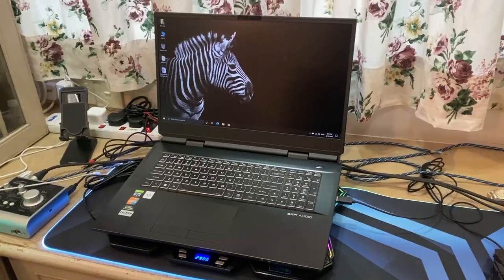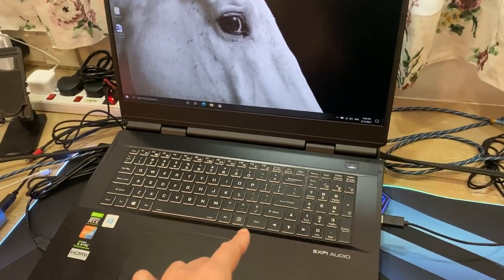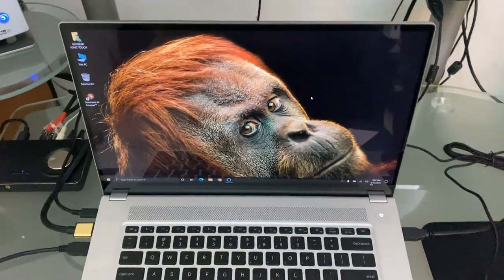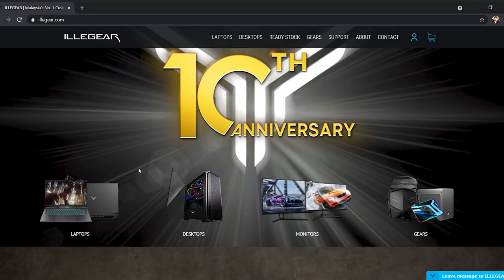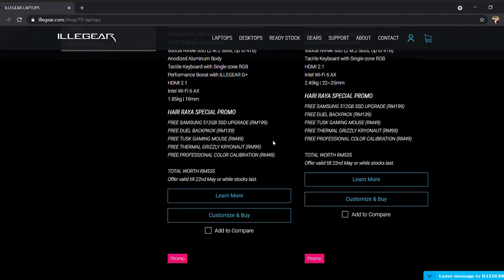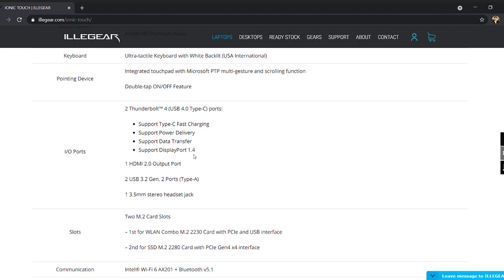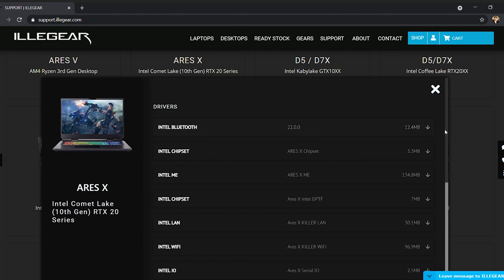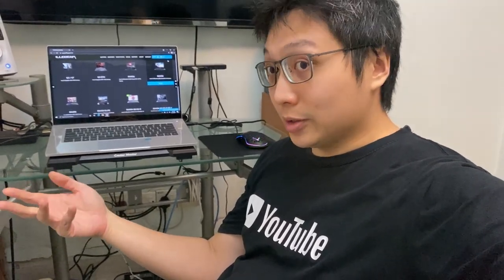The ILLEGEAR Experience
I've been given the opportunity to experience @ILLEGEAR custom built laptops for the past few months and here's my Verdict. Enjoy the video!

In conjunction with both Hari Raya Aidilfitri and @ILLEGEAR 's 10th Year Anniversary Celebration, now is the best time to formulate your ideas and pursue your goals, @ILLEGEAR  showers you with our irresistible Raya Greenpau codes for your purchases as provided below:

For a limited time only, customize your laptop and pc and enjoy special value worth up to RM1,985, offers valid till 22nd May 2021 or while stocks last!